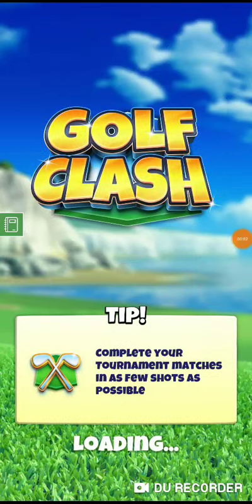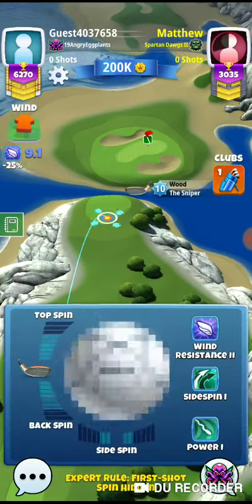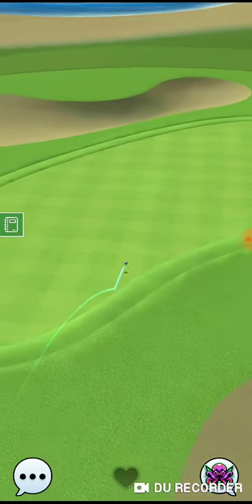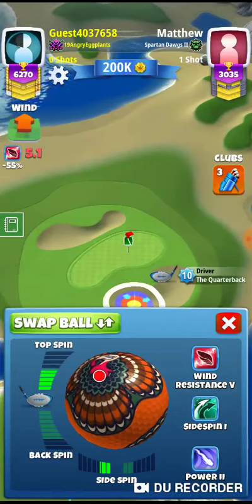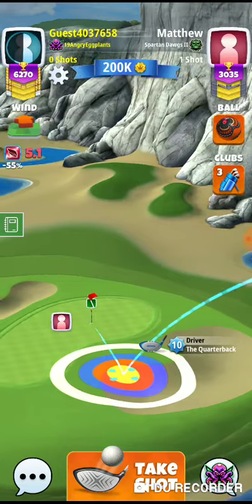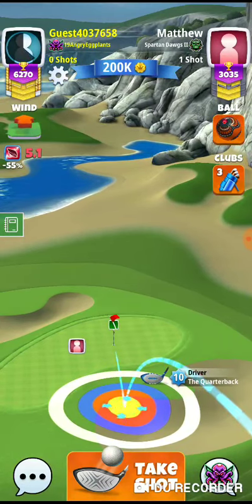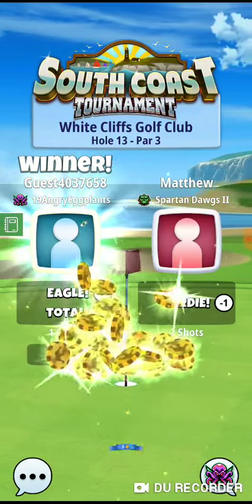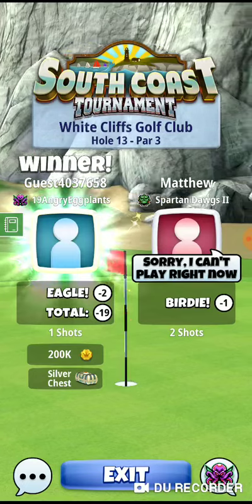Expert Hole 4 QB Sand Bump Ho1 South Coast Tournament Golf Clash